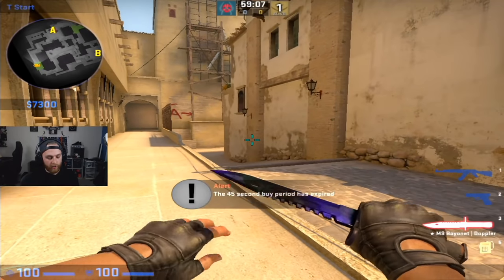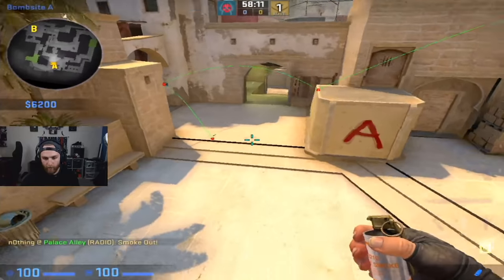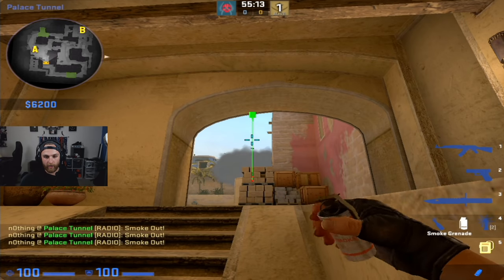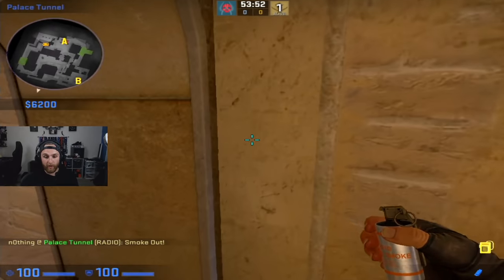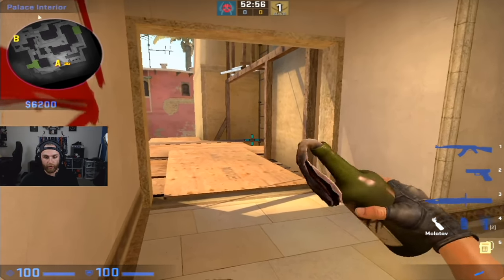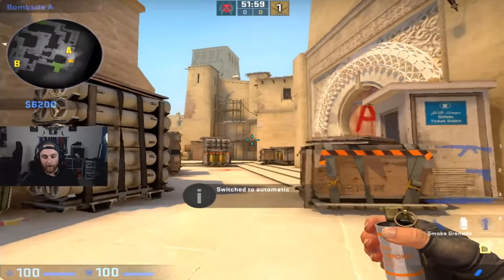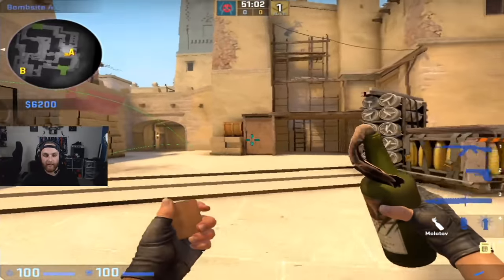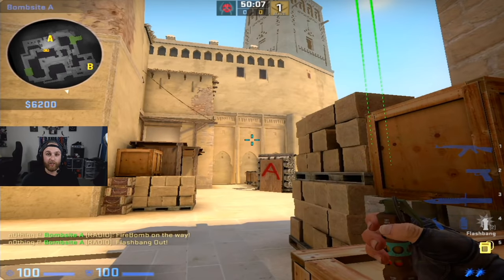N0thing's Notes - Episode 1 - Mirage A Strat